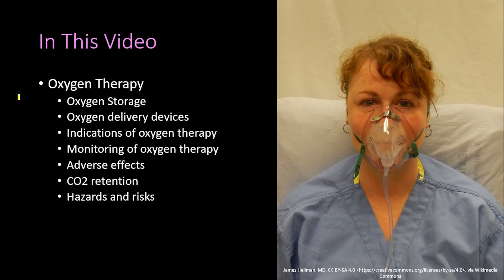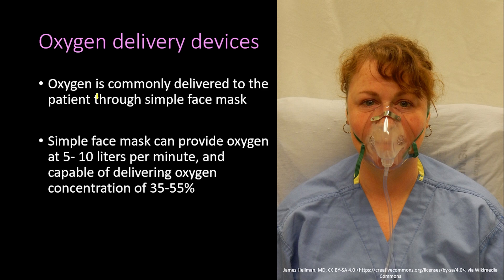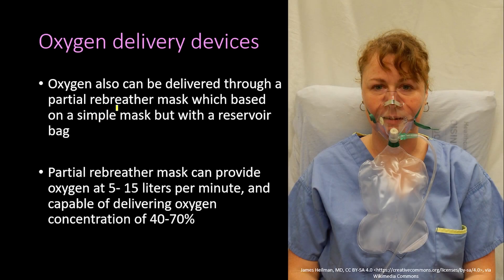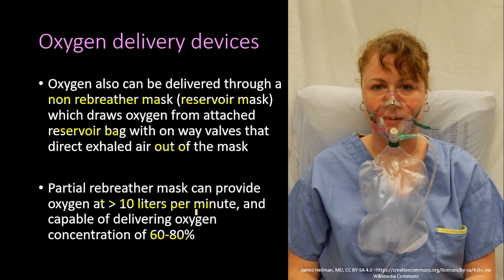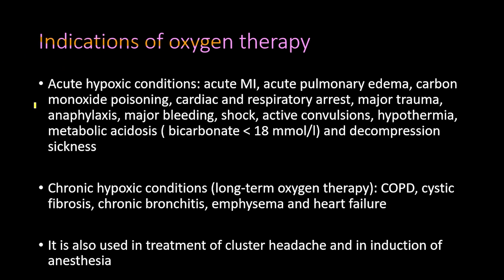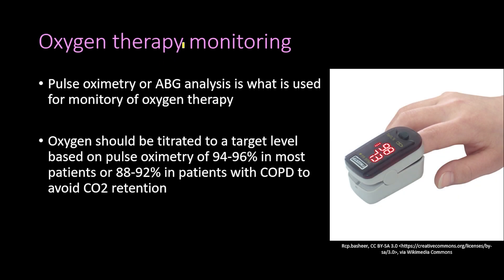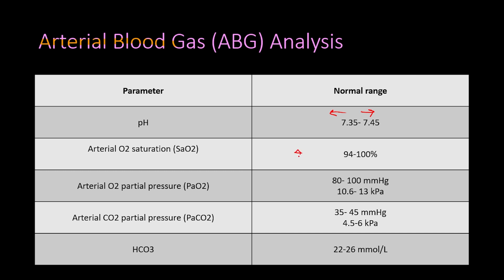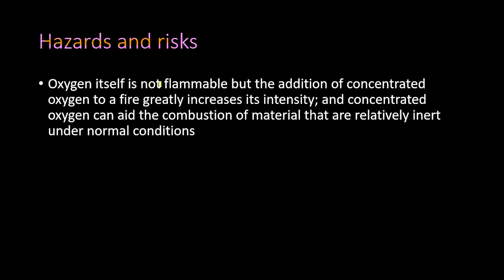Oxygen Therapy: Oxygen Delivery Devices, Indications, Adverse Effects, Monitoring and MORE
In this video, I will talk about Oxygen Therapy, topics covered include:
- Oxygen Storage
- Oxygen delivery devices
- Indications of oxygen therapy
- Monitoring of oxygen therapy
- Adverse effects
- CO2 retention
- Hazards and risks
Video Chapters
0:00 Introduction
0:50 Oxygen storage
1:47 Oxygen delivery devices
6:03 Indications of oxygen therapy
9:07 Oxygen therapy monitoring
9:54 Arterial blood gas analysis
13:24 Oxygen therapy adverse effects
15:06 CO2 retention
16:42 Hazards and risk of oxygen